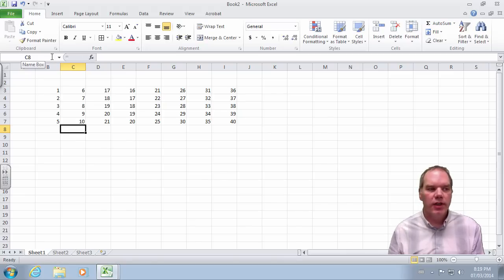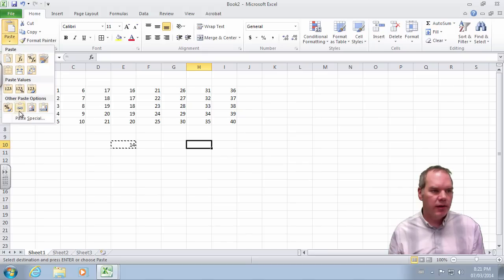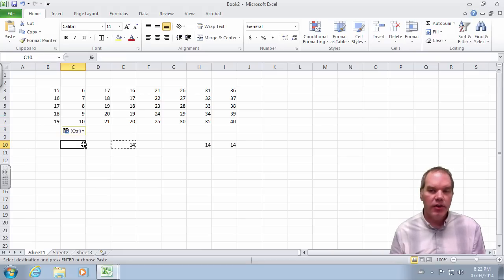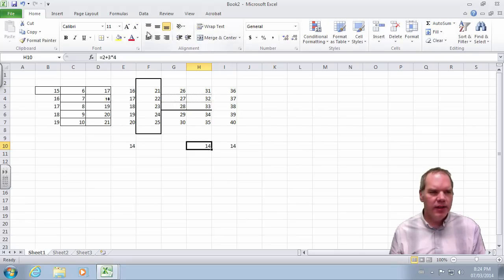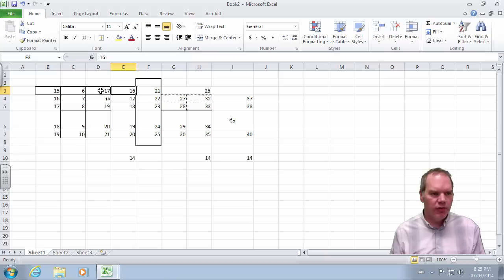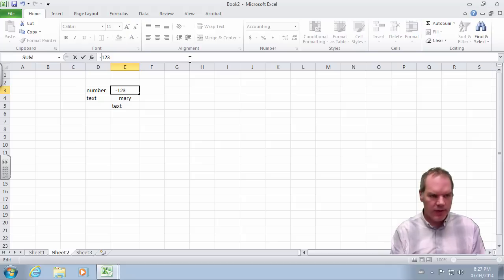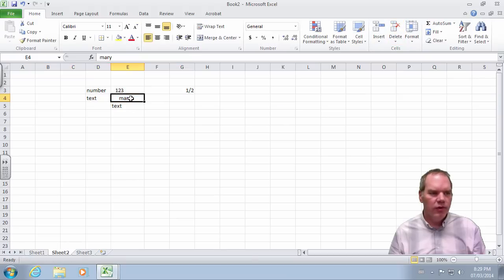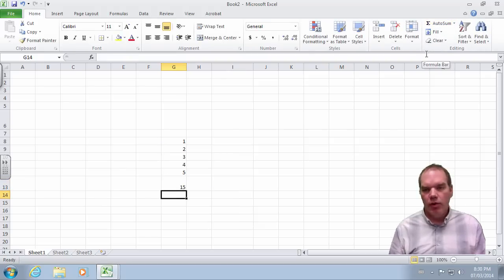Excel Home Ribbon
Microsoft Excel Home Ribbon